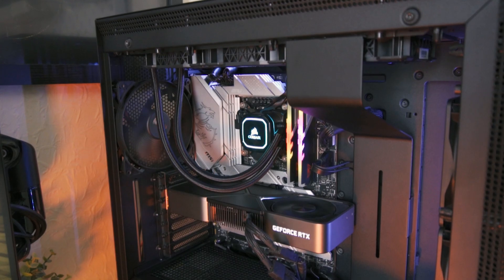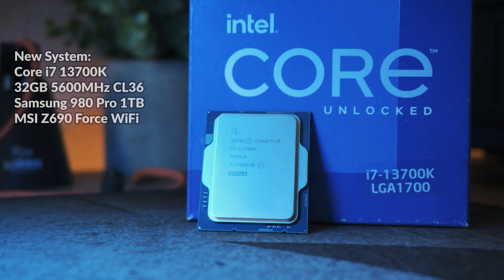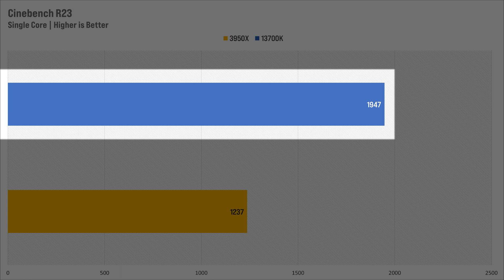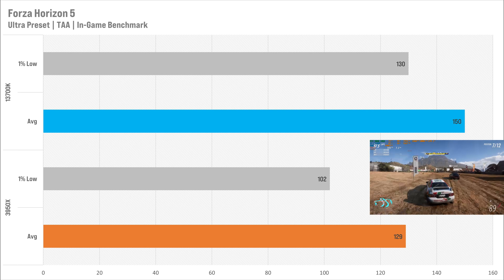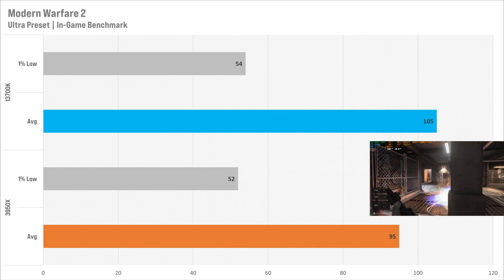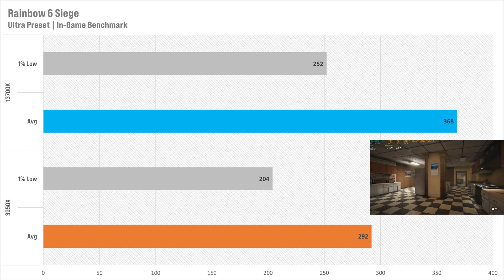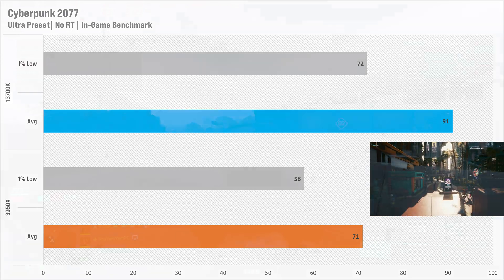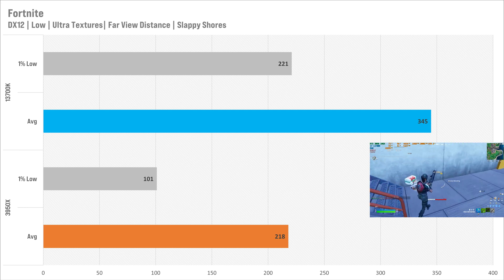Goodbye CPU Bottleneck! 3950X vs i7 13700K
After my recent CPU upgrade, my PC has been performing much better. But, by how much? Let's find out in this video as I've compared my old Ryzen 9 3950X against my brand new Intel Core i7 13700K.